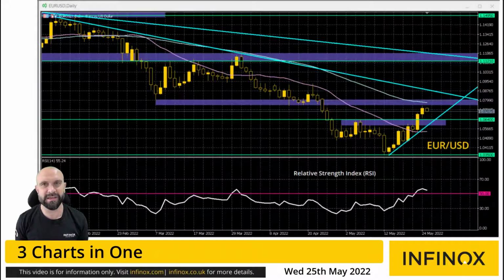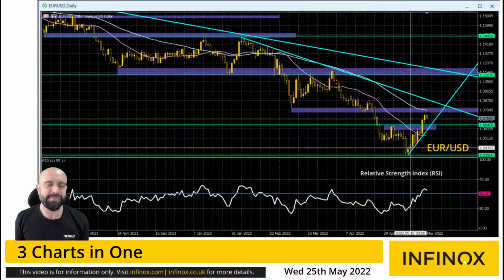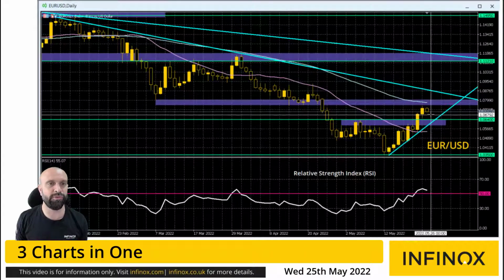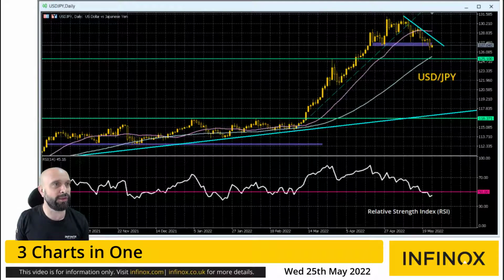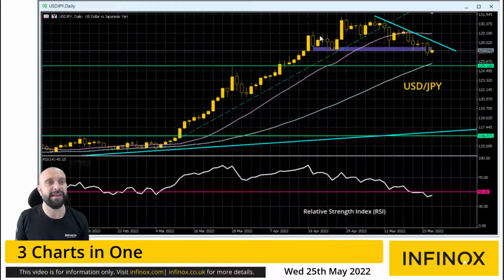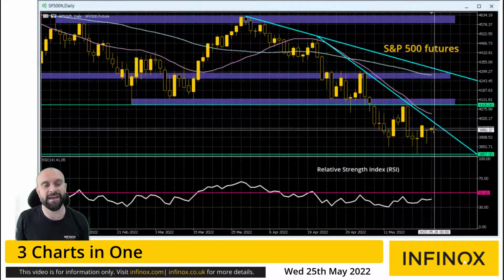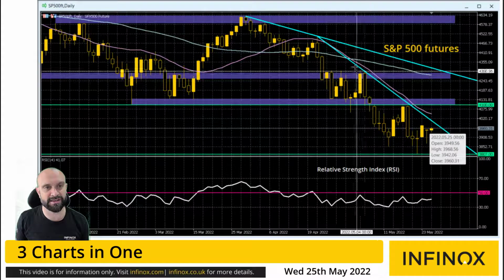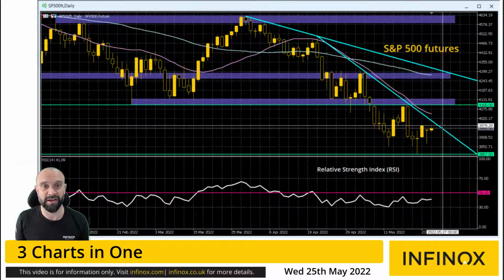Episode 175 | 3 Charts in 1 | 25 May 2022 | EUR/USD, USD/JPY, S&P 500 futures (SP500ft)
The USD corrective move took another step forward yesterday, with major forex pairs making key moves against the greenback. There is a minor pullback against these moves this morning, but trends are now forming. It is also interesting to see how Wall Street continues to be volatile but is starting to see the bulls winning the session into the close. Is this a shift in sentiment forming?

In this video, Richard Perry discusses strategies for:

EUR/USD – A key breakout has been seen but what are the important levels to watch?.

USD/JPY – What are the potential targets and strategy as a top pattern has formed?

S&P 500 futures (SP500ft) – Can Wall Street begin to engage in a recovery?

Chapters:
0:00 Introduction
0:26 EUR/USD – A key break higher
1:54 USD/JPY – Completing a top pattern
3:21 S&P 500 futures – Is support forming?

Risk Notice:
infinox.co.uk: 70.7% of retail investor accounts lose money when trading CFDs with this provider. infinox.com: CFDs are complex instruments and come with a high risk of losing money rapidly due to leverage. 83.14% of retail investor accounts lose money when trading CFDs with this provider. You should consider whether you understand how CFDs work and whether you can afford to take the high risk of losing your money.